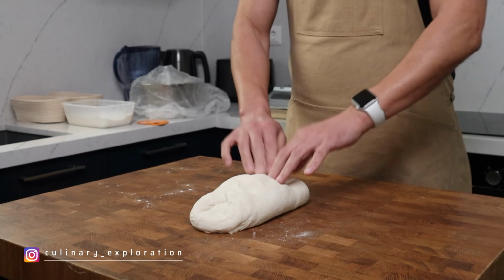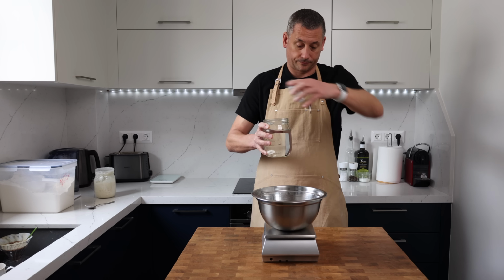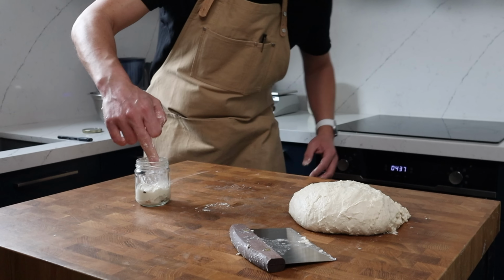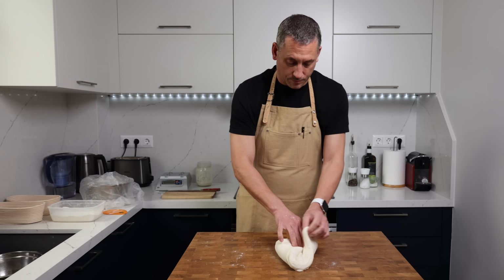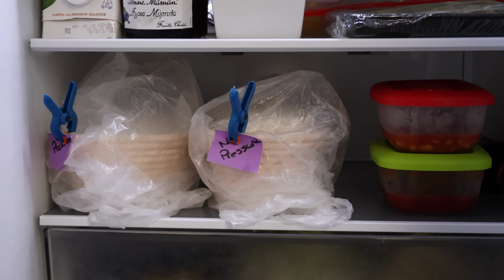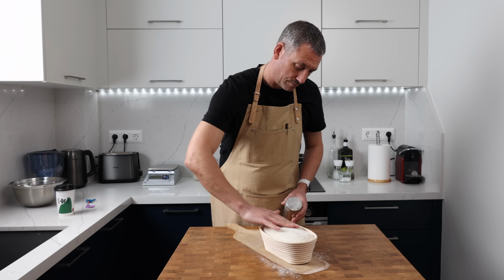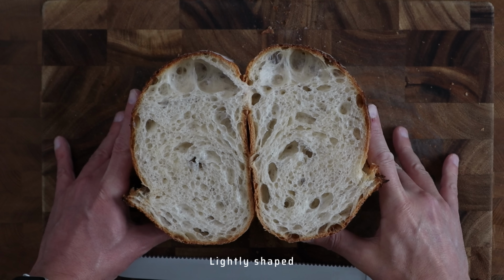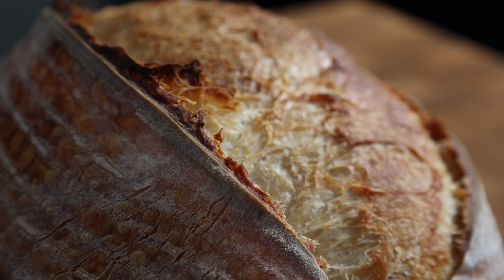Stop Degassing Your Sourdough During Shaping and Discover How it Affects the Crumb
Does the amount of pressure you use when shaping sourdough affect the crumb? I tried shaping two loaves, one with a light touch and the other using more pressure.

Bread basket
Bench scraper / dough cutter
Dough scales
Precision scales
Bread tins

0:50 Recipe
1:35 Kneading
2:10 Strech & fold
2:40 Shaping
4:00 Bake
4:30 Compare before baking
5:10 Compare loaves